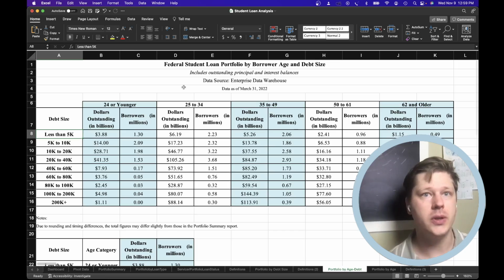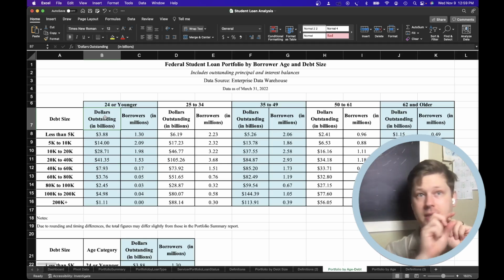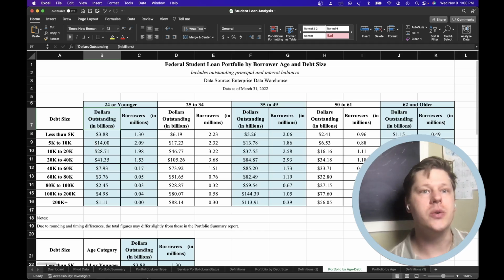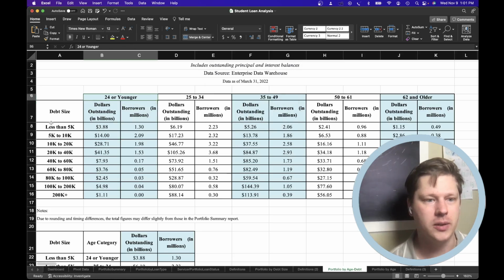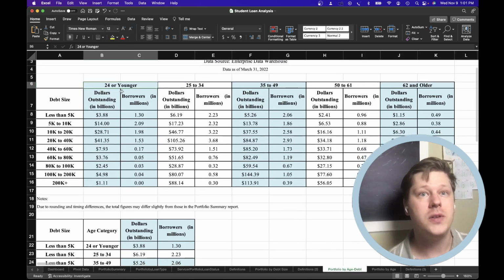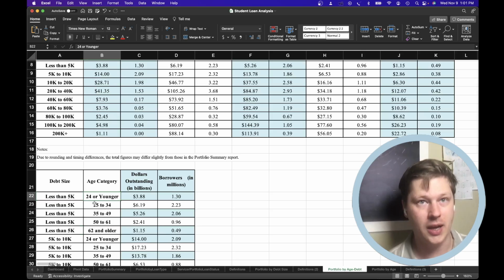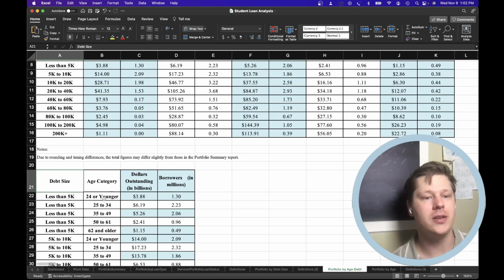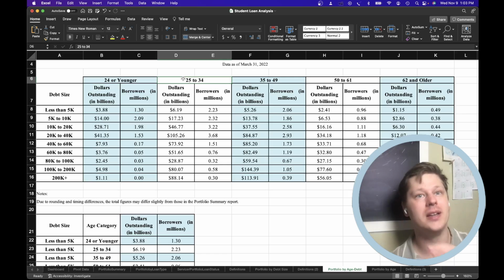How to check if your data in the right format to start building visualizations & dashboards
It can be tough to figure out if your data is going to work for building a visualization or dashboard. There's no easy way to get an answer without taking time to dig in and do some analysis but I've got a quick technique for getting you pointed in the right direction...

These are 3 basic guidelines for making sure you have a properly structured table that will play nicely with pivot charts or external BI tools:

1) If you've got merged cells or multiple headers, your data almost certainly won't work and you need to restructure it to have a single header.

2) You need a simple table with a single header and each cell representing a value that matches the cell and row. In other words, no complex formatting, no merged cells, and no more than one value per cell.

3) You need consistent granularity across each row of data. Each row must represent a specific segment of your data and it must be consistent (e.g. no jumping from state to city or changing reporting from daily to monthly across your rows).